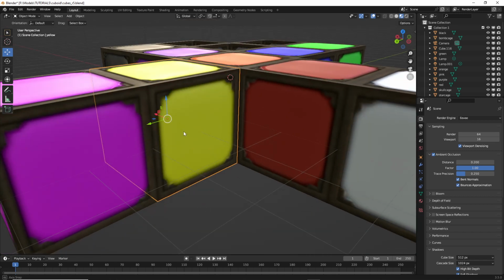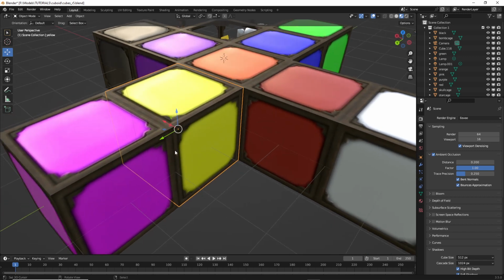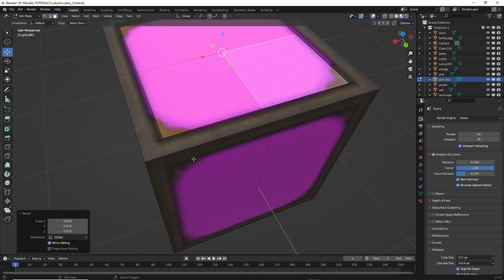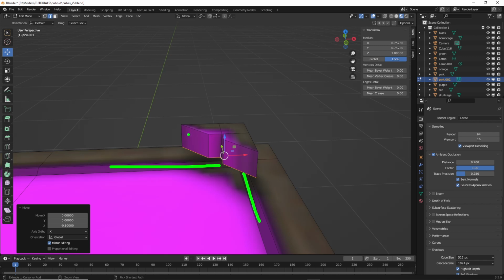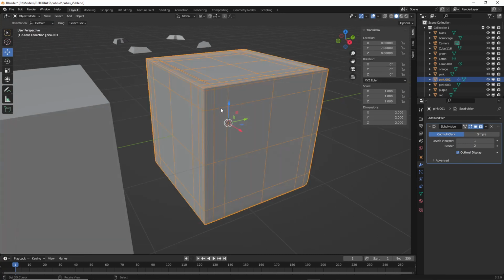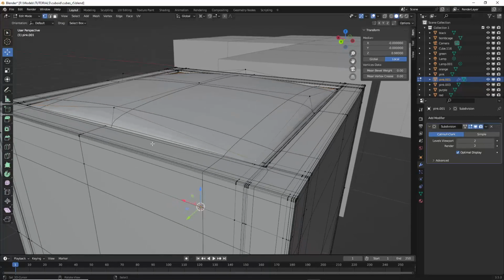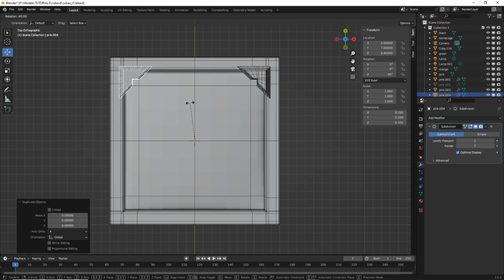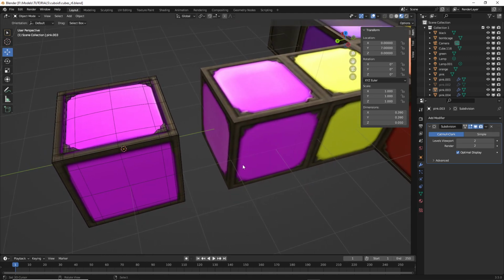Blender 3D Hangout - 2D to 3D for Normal Map Baking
Blender 3D Livestream Hangout looking at 'converting' a 2D texture into a 3D mesh to bake a better normal map.